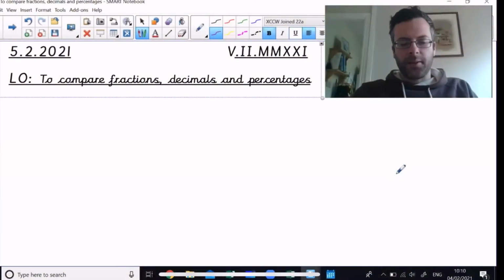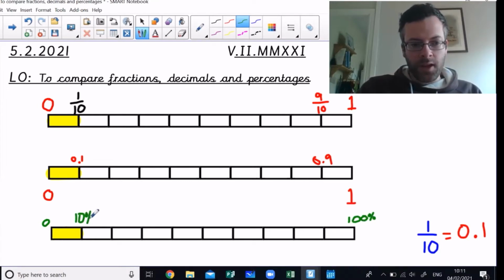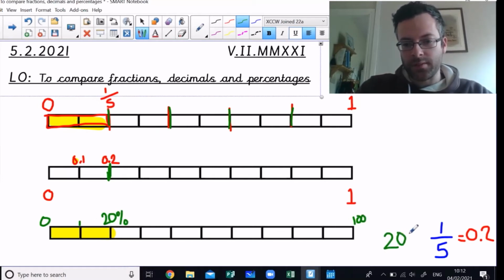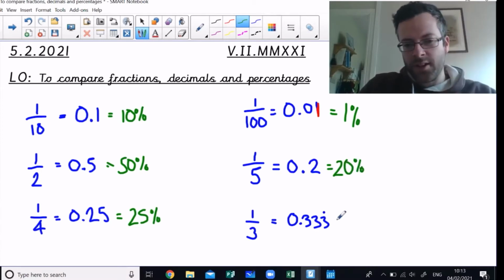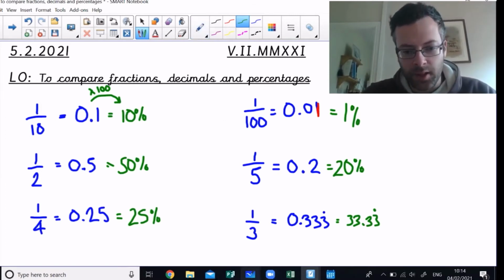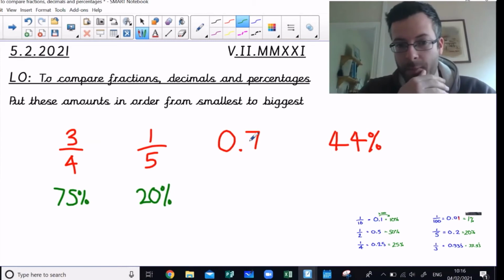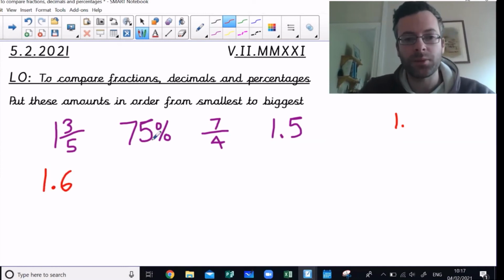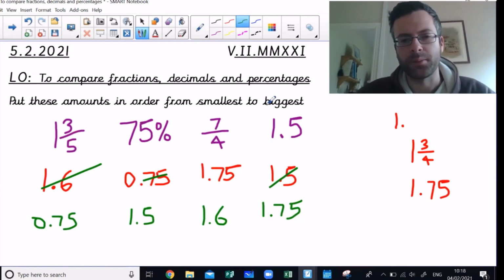LO: To compare fraction, decimals and percentages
Year 6 maths lesson for Friday 5th February